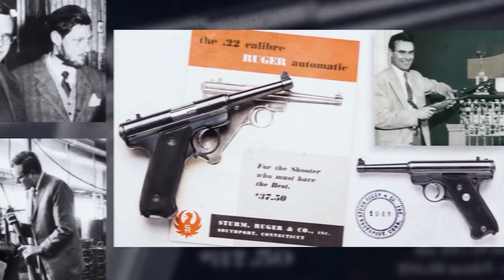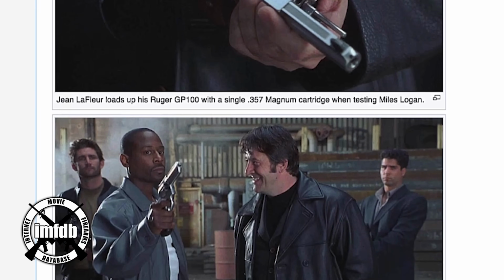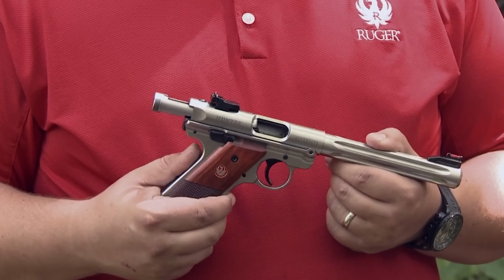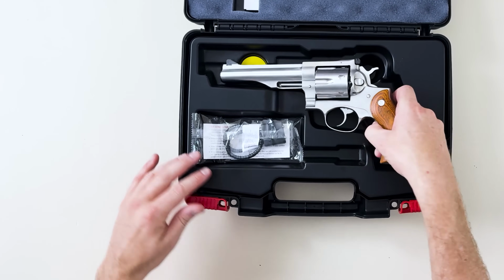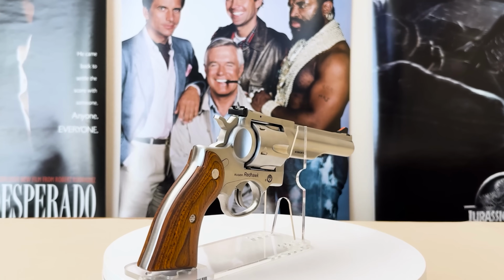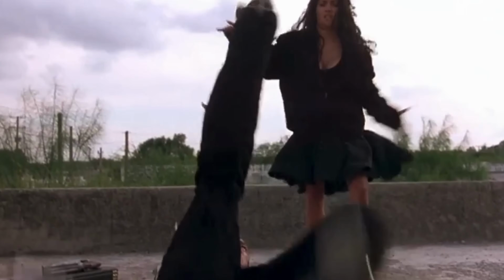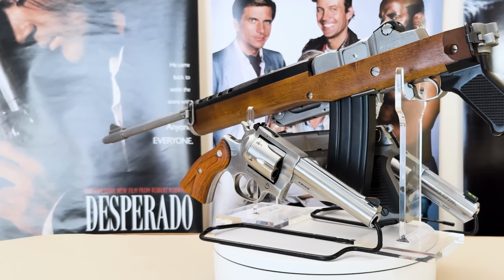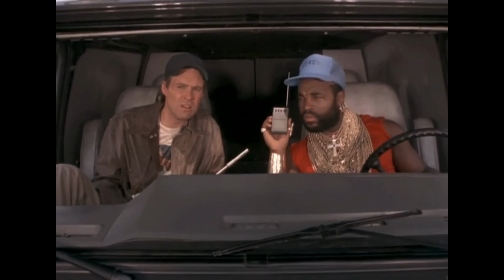5 Ruger Guns Every Movie Fan Should Know — Film Appearances Ranked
🎯 Grab a limited-edition Hollywood Guns collectible & enter to win a BIG prize! US viewers only (Ends Oct 31, 2025 | Winner Nov 1)
In this special episode of Hollywood Guns, we team up with Ruger to celebrate their cinematic legacy by counting down the Top 5 Ruger Firearms that have left their mark on the silver screen! From classic 80s and 90s action flicks to Hong Kong gun-fu masterpieces and even sci-fi epics like Starship Troopers, these guns have defined iconic moments in film history. Hosted by Wilson, we dive into the Ruger GP100, Standard (Mark Series), Redhawk, P-Series, and Mini-14, exploring their real-world design and unforgettable on-screen appearances in movies like Tango & Cash, Hardboiled, The Mandalorian, True Lies, Desperado, and more!

But that’s not all—stick around for a bonus feature celebrating Ruger’s acquisition of Marlin with the stunning Marlin 1895 SBL, featured in Jurassic World. Plus, relive the ultimate 80s nostalgia with a montage tribute to The A-Team!
Which firearm will claim the #1 spot? Will it be a rugged revolver, a sleek semi-auto, or a rifle that conquered the stars?

Timeline:

00:00 - Intro
00:26 - Ruger: Top 5 Firearms in Movies
01:25 - Number 5: Ruger GP100
02:19 - GP100 in Hollywood: Notable Appearances
03:17 - GP100 in Tango and Cash (1989)
03:39 - GP100 in John Woo's Hardboiled
04:58 - Number 4: Ruger Standard (Mark Series)
05:55 - Mark Series in Star Wars and The Mandalorian
06:21 - Mark Series in Collateral and Assassins
07:19 - Number 3: Ruger Redhawk
08:41 - Redhawk in Two Guns and X-Men Origins: Wolverine
09:42 - Redhawk in Men in Black and Tremors
11:08 - Number 2: Ruger P-Series
12:21 - P-Series in True Lies and Desperado
13:33 - Number 1: Ruger Mini-14
15:29 - Mini-14 in Starship Troopers and Other Classics
16:31 - Montage: The A-Team
19:44 - Bonus Entry: Marlin 1895 SBL in Jurassic World
21:47 - Closing Credits

*Welcome to the Official YouTube Channel of Hollywood Guns*

This channel is dedicated to providing in-depth analysis and detailed explorations of the guns that have not only shaped cinematic moments but have also influenced firearm culture across the globe. We are passionate about uncovering the stories behind the most iconic guns featured in action movies and thrillers, particularly from the golden era of the late 20th century. Each video on our channel dives into the design, history, and on-screen legacy of firearms from blockbuster hits and beloved TV shows. Our mission is to become the premier video resource for movie gun enthusiasts, collectors, and anyone fascinated by the intersection of filmmaking and firearm technology.
Join us as we dissect how these weapons were chosen by directors and prop masters to enhance storytelling, contribute to character development, and bring authenticity to some of the most memorable scenes in film history.
➡️ From the rifles echoing through war films to the shotguns and pistols that have defined the action sequences of classic thrillers, Hollywood Guns covers them all with precision and expert insight. We offer comparisons between the cinematic portrayals of these firearms and their real-world specifications, providing a unique perspective that appeals to both movie fans and gun aficionados alike. Learn about the dual roles these firearms play as both practical tools and powerful symbols within narratives. Discover the tactical functionalities that make these guns favorites among military and law enforcement and see how accurately films represent their capabilities.

This video adheres to the principles of Fair Use as outlined in Section 107 of the Copyright Act of 1976, which permits limited use of copyrighted material for purposes such as criticism, commentary, news reporting, scholarship, and research. All footage, images, and other copyrighted material featured in this video are the property of their respective copyright holders and are used here purely for educational and informational purposes, with no intention of infringing on the rights of the copyright owners.